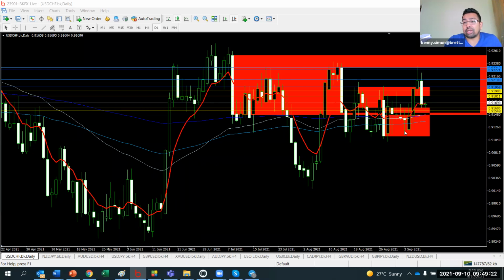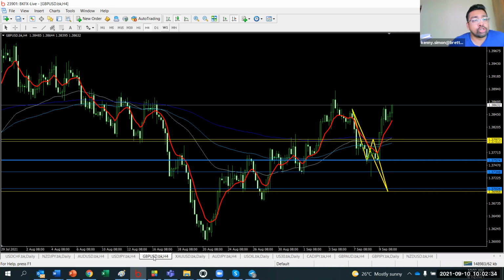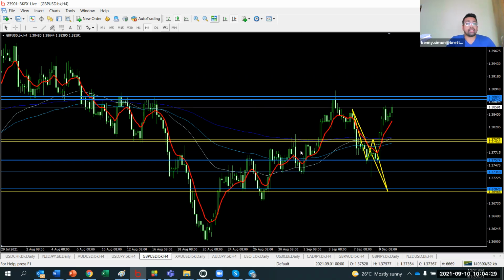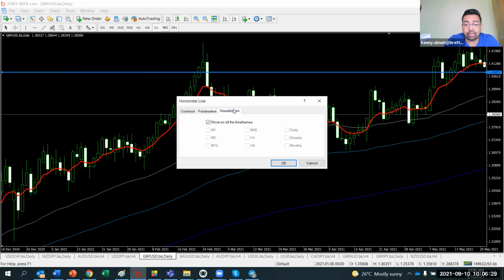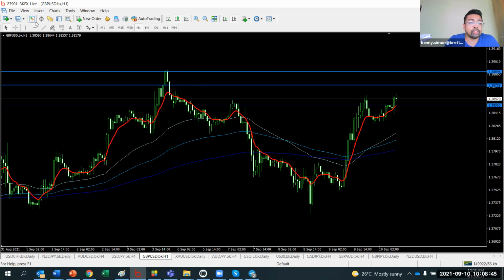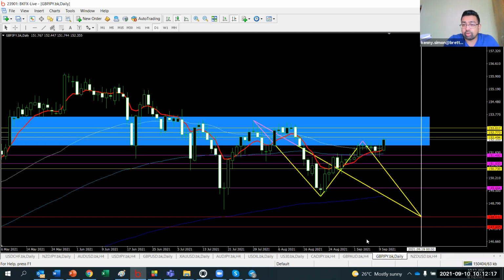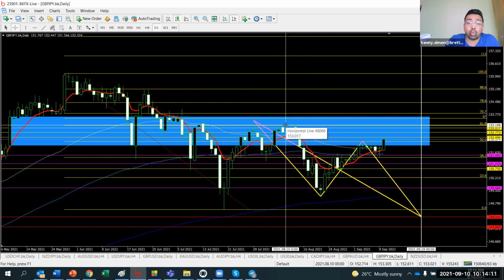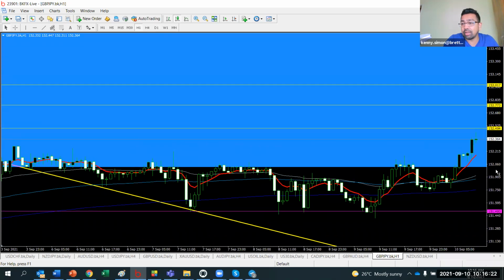Friday's Market Wrap-up Webinar 2021